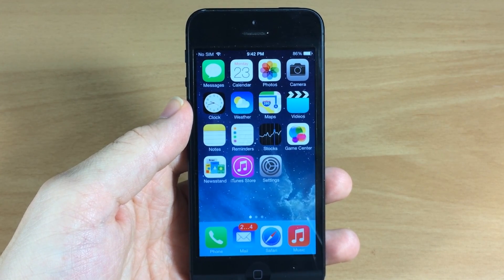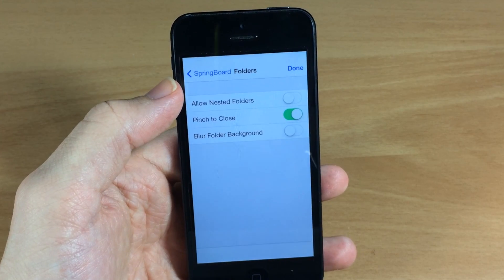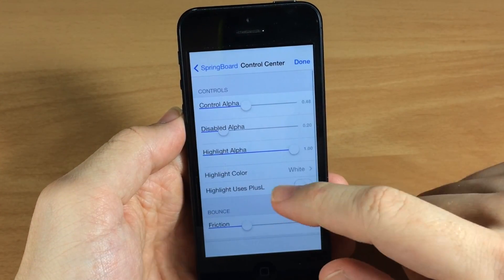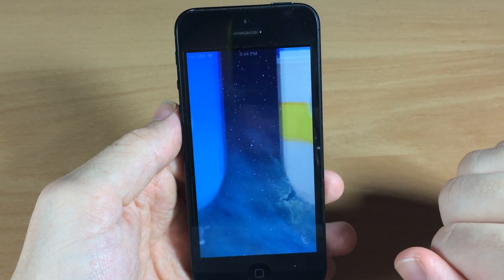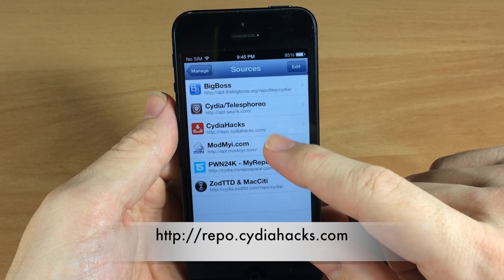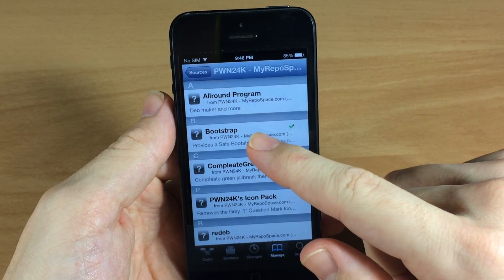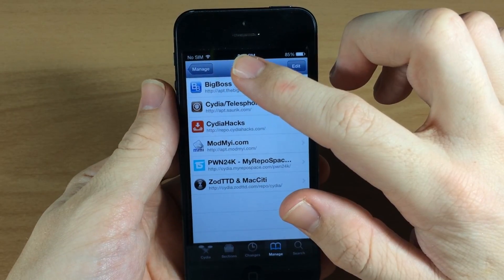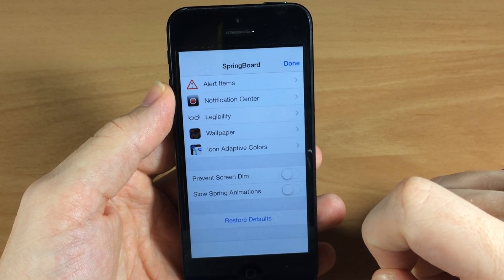How to Enable the Hidden Springboard Settings in iOS 7 - iPhone Hacks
By adding a few repos and downloading 2 packages you will unlock the hidden springboard settings on iOS 7.  This will give you some customization options that you can alter to your liking.